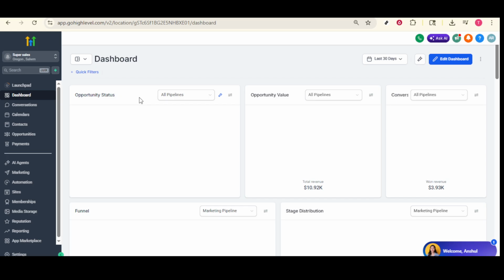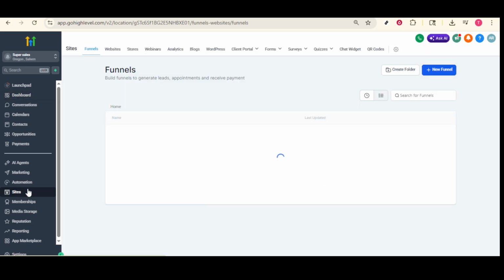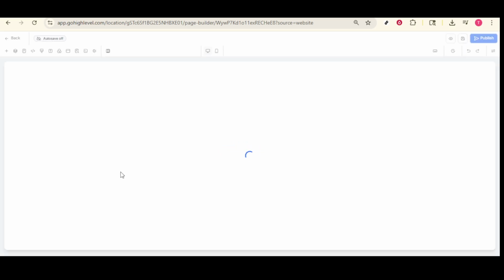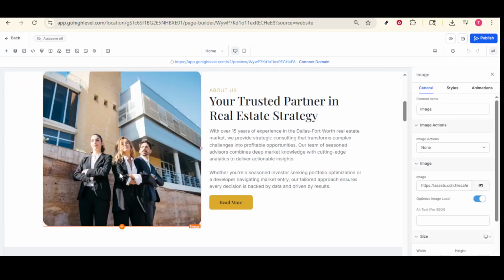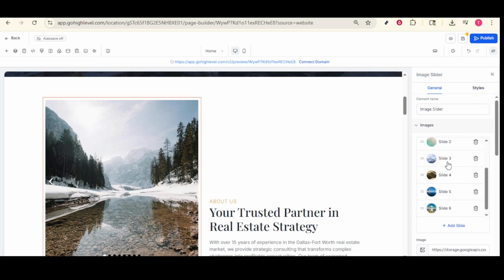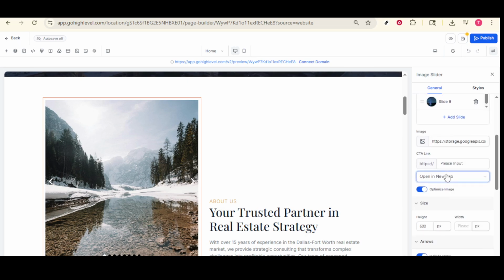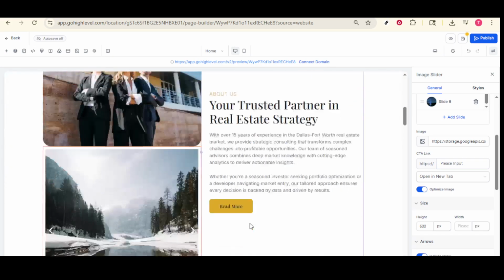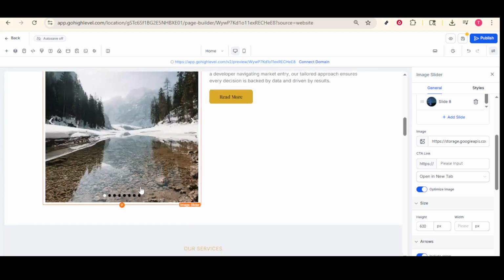How To Create An Image Slider in GoHighLevel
In this video we cover: how to create image slider in go highlevel, create slider in go high level, gohighlevel image slider, gohighlevel image sliders, highlevel image slider, how to learn gohighlevel, how to use gohighlevel, gohighlevel slider, highlevel how to, add slider in go high level, gohighlevel background slider, how to use go high level, image slider, funnel image slider, website image slider, add automatic slider image, html image slider, gohighlevel tutorial in hindi